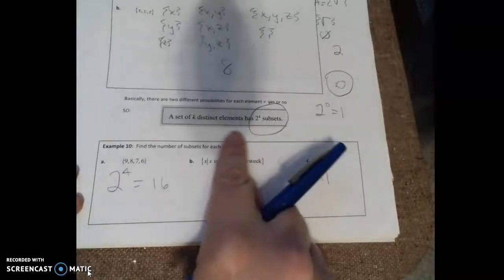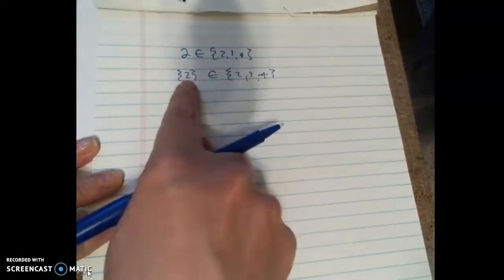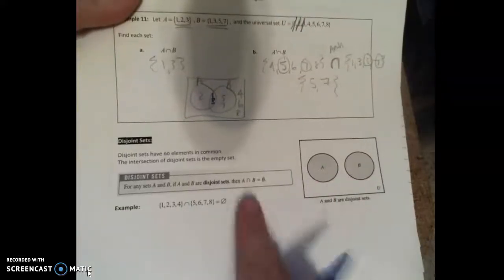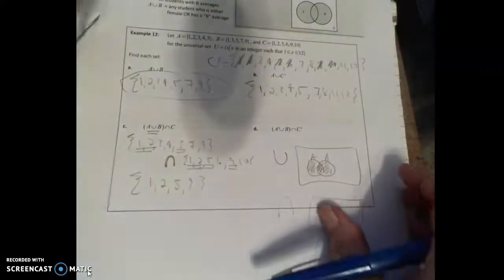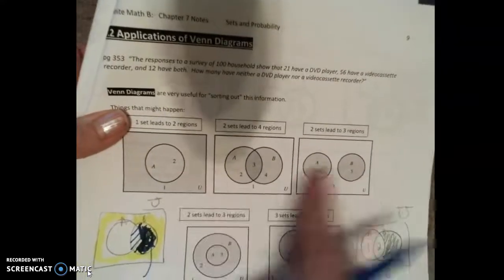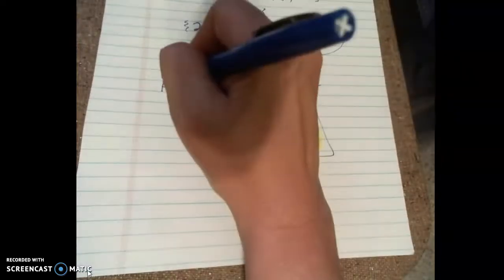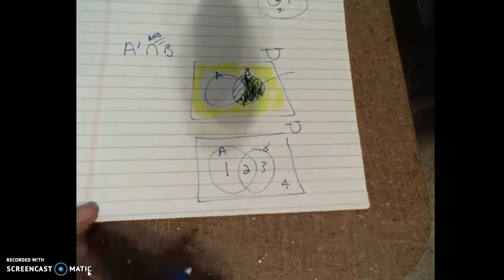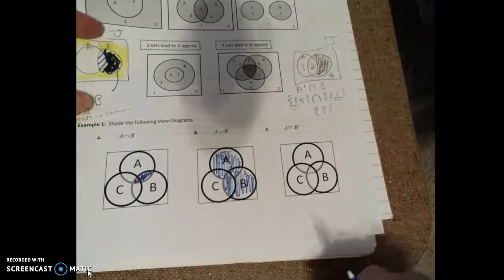sets 2: number of subsets, union, intersection, complement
sets, union, intersection, complement